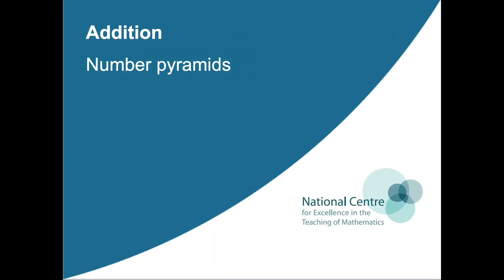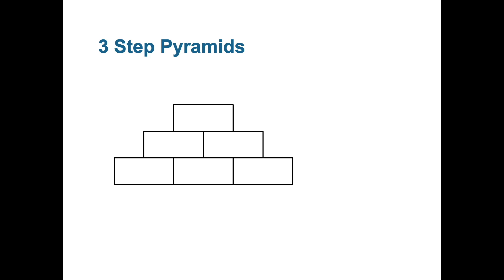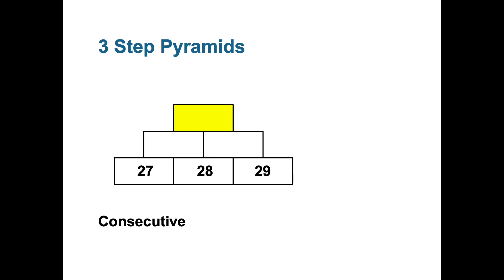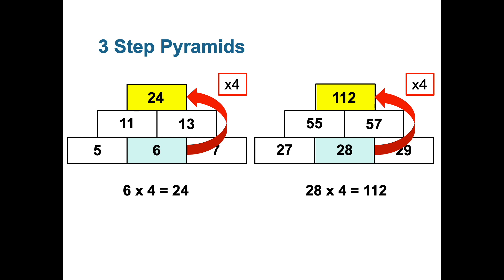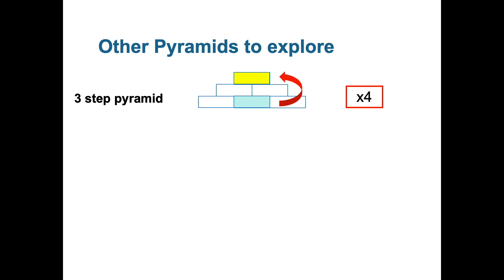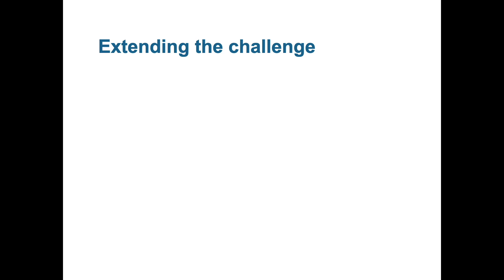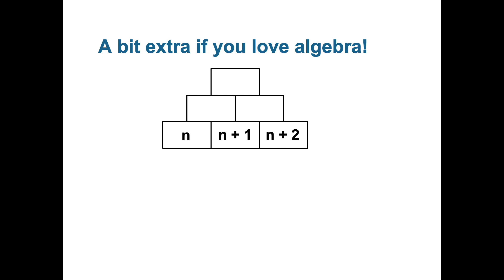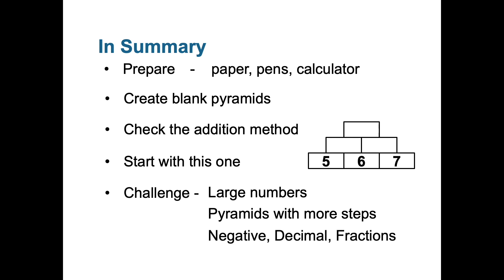Using number pyramids to practise non calculator addition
Howard Astley-Jones, an Assistant Director at the NCETM, explains how to use number pyramids to add consecutive numbers. He explores the patterns that emerge, and how the challenge can be increased through using larger numbers, larger pyramids and algebra.